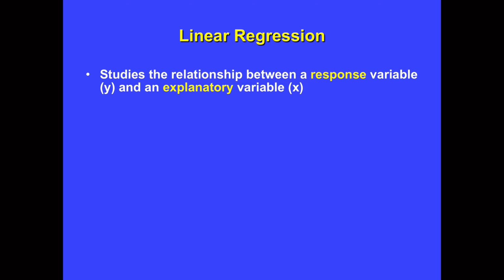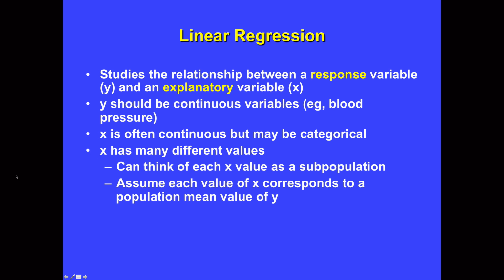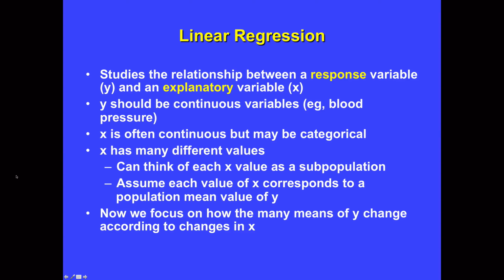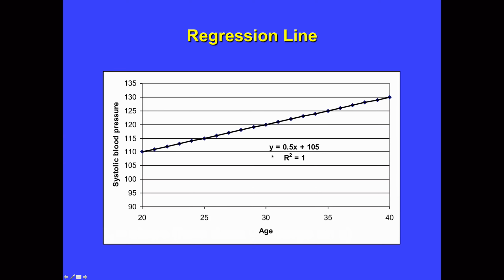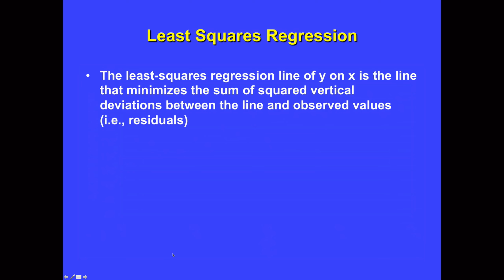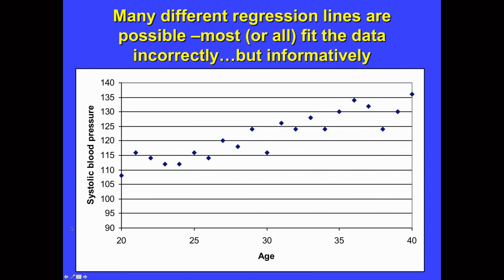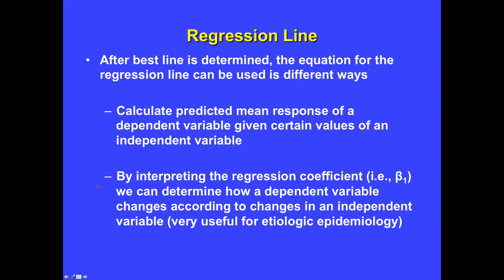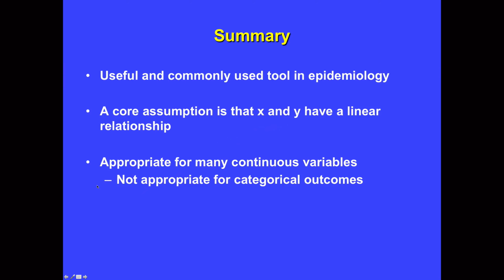Lesson 13 p1 Linear Regression Introduction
Linear Regression Introduction